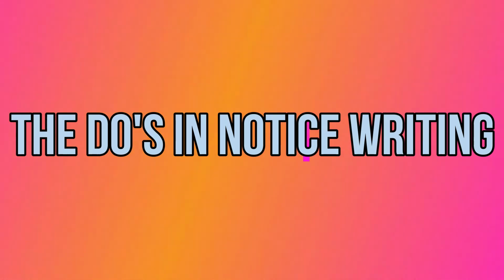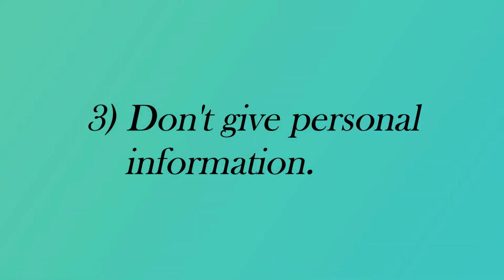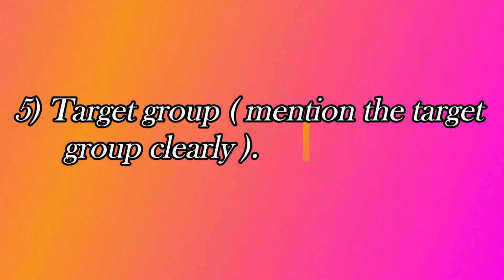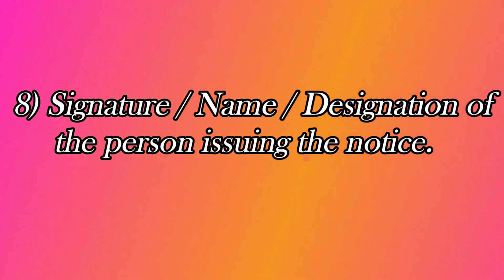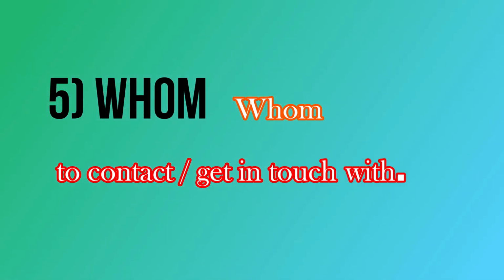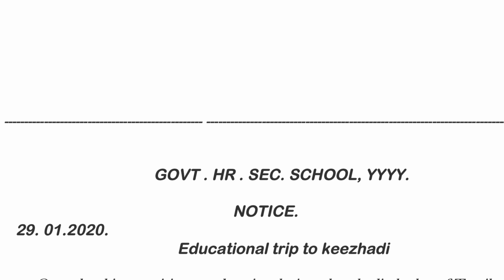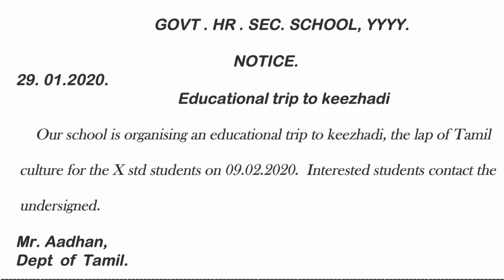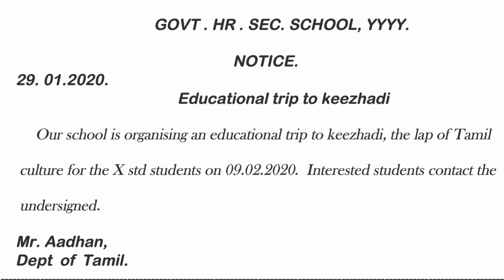X STD ENGLISH - Q. NO-ONE 41- NOTICE WRITING - DO'S N DON'TS, FORMAT WITH EXAMPLE.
This video is about Q.No 41 of X std public exam.  The tips to write notice writing with a proper format and an example is given in detail.  Please do follow this video to write an effective notice writing and to score full marks.